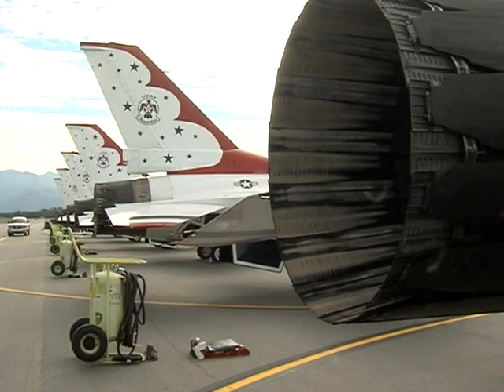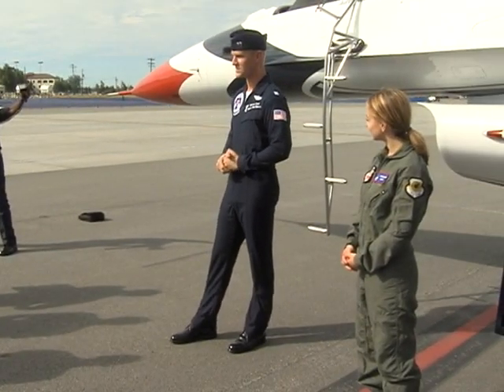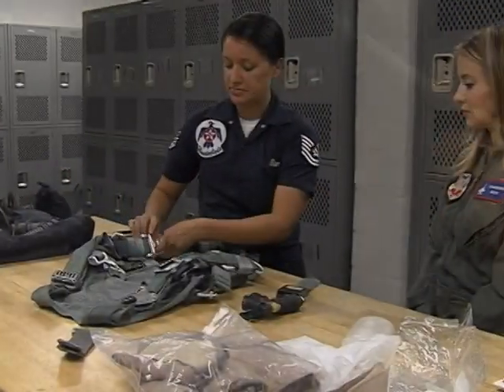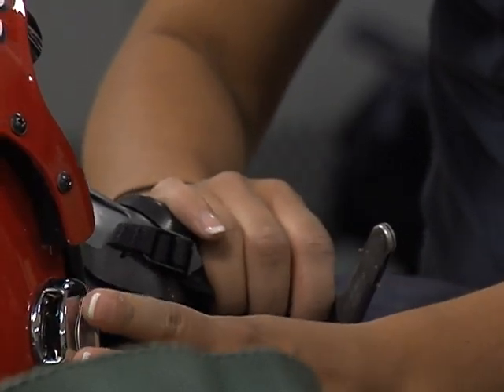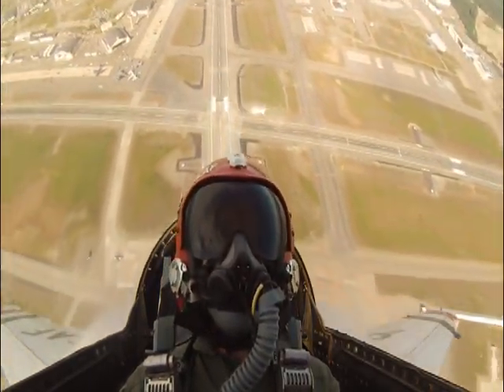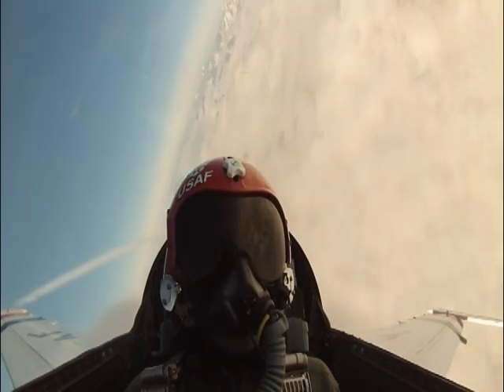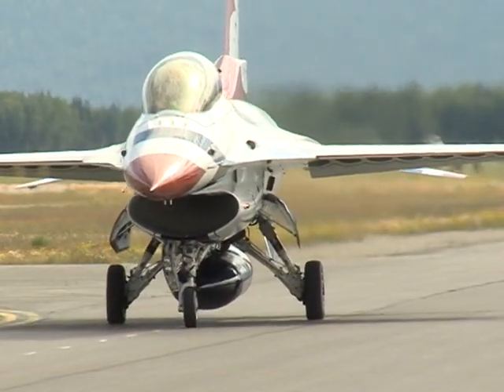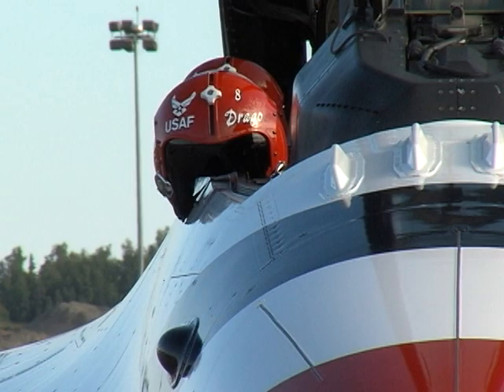Arctic Thunder 2012: Flying with the Thunderbirds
Your Alaska Link News Anchorage, Megan Mazurek, takes a media flight ride in a F-16 with the Air Force demonstration squadron. The Thunderbirds performed in Anchorage, AK for the air show, Arctic Thunder 2012.